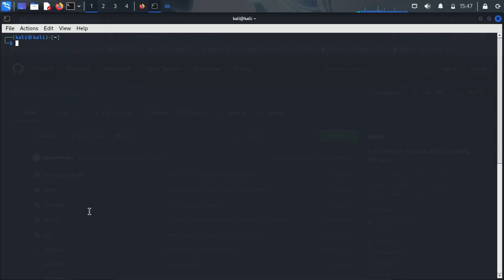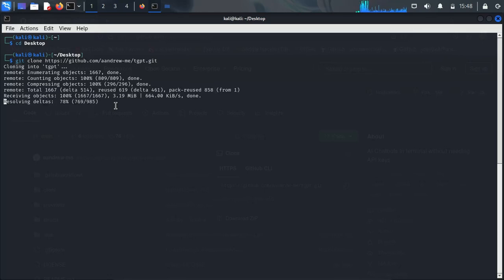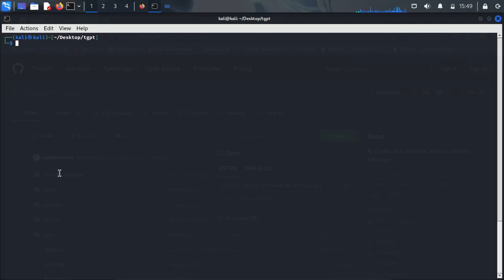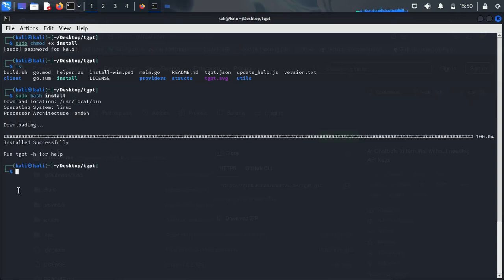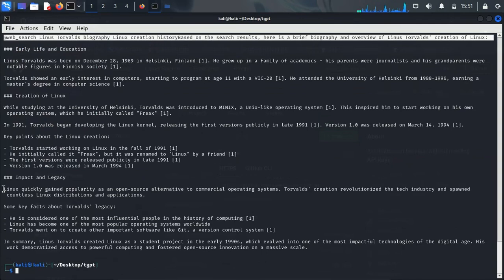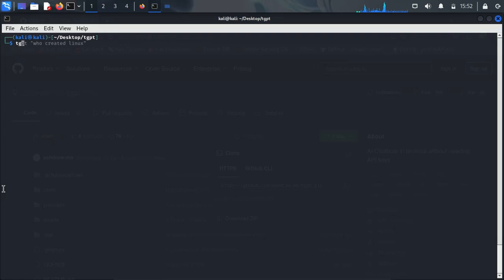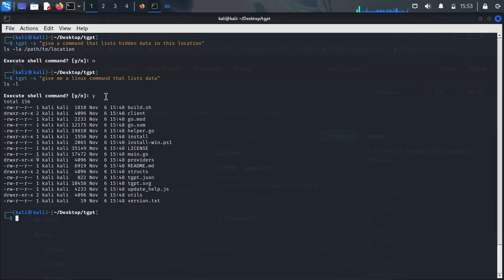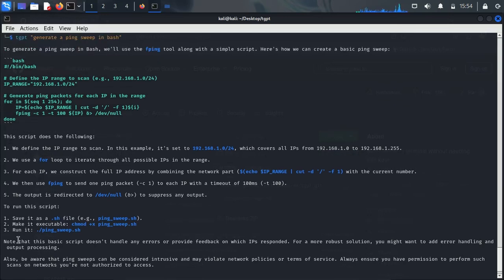How to install and run AI (ChatGPT) in Kali linux terminal